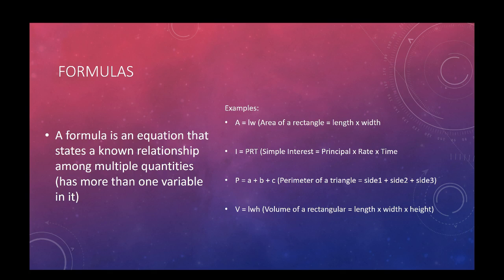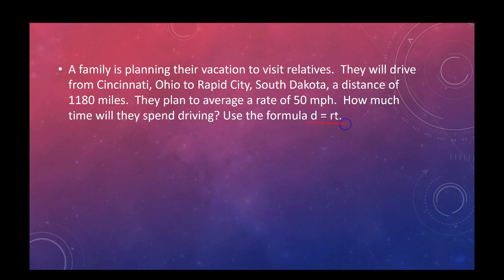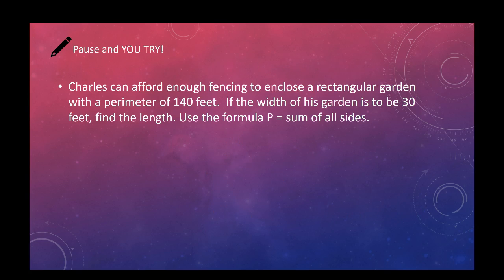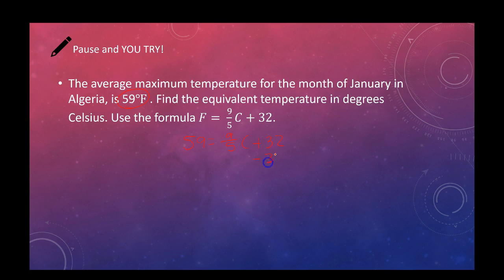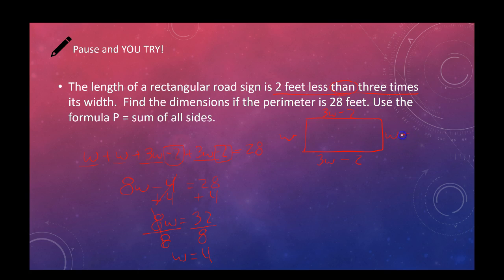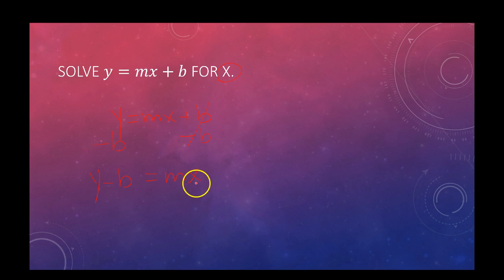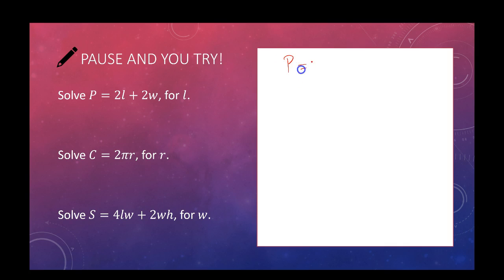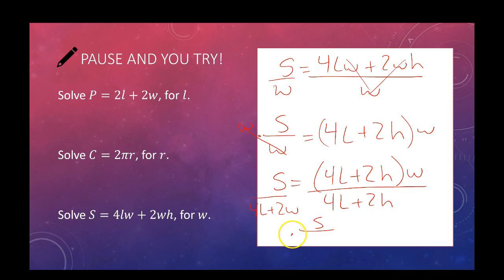Formulas and Problem Solving